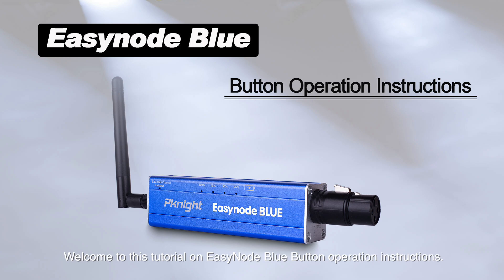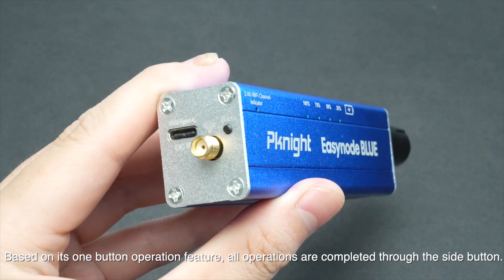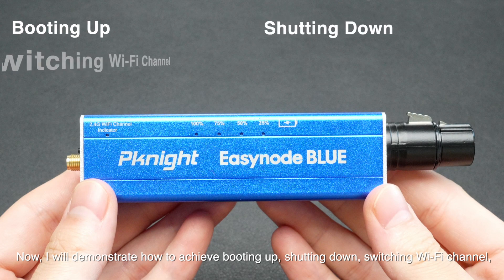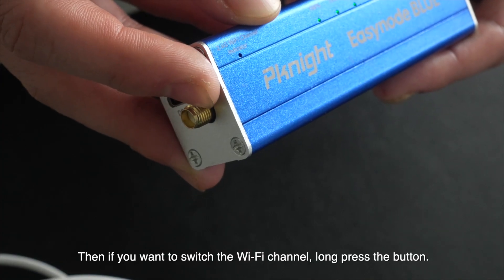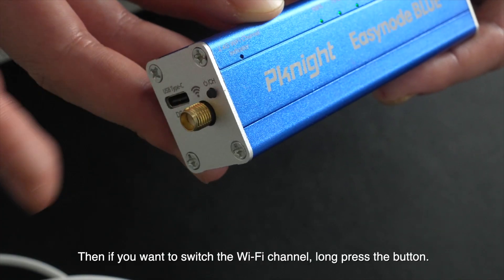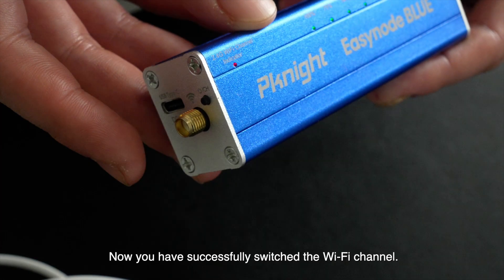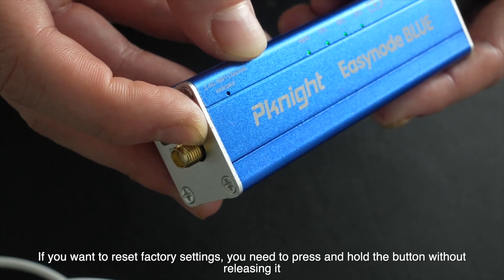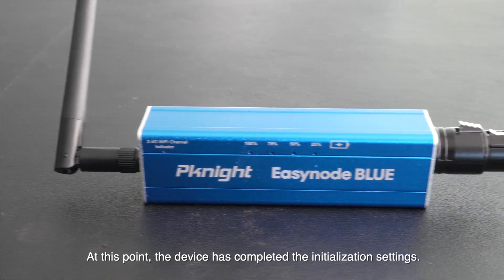Easynode Blue Function Button instruction